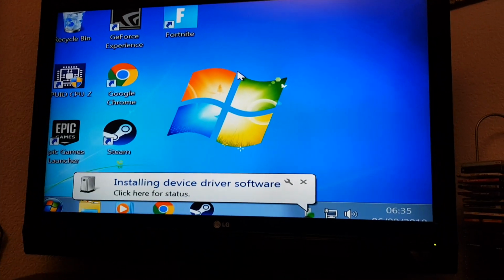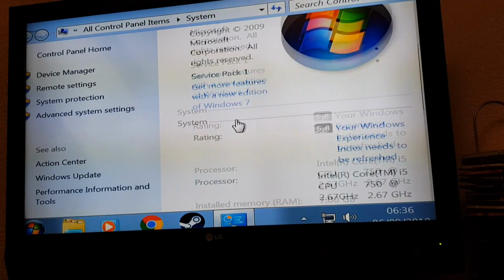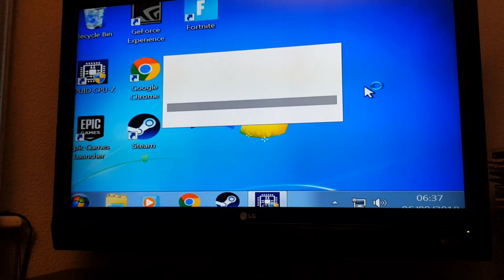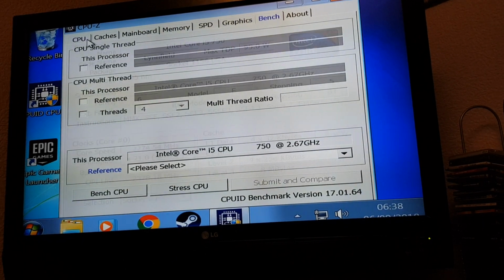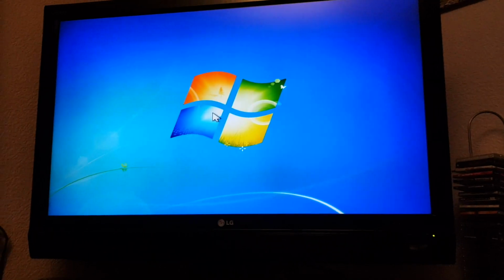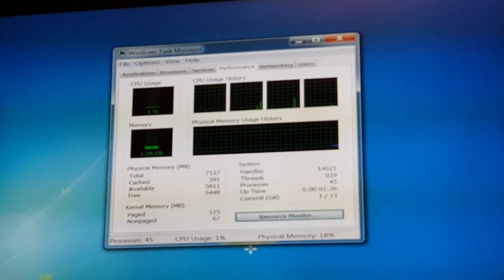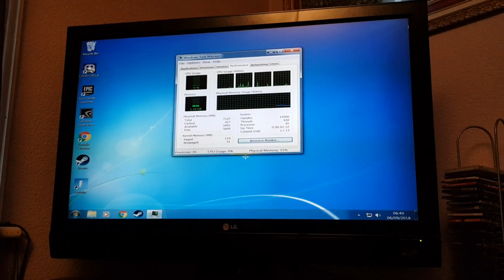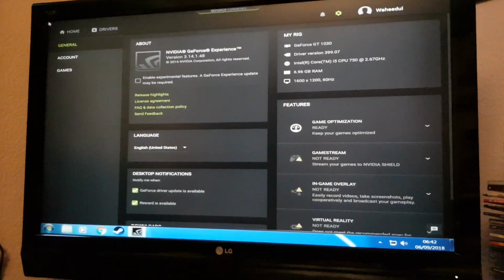£120 Budget Gaming PC i5-750 Graphics Problem Fixed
In this video I will be fixing my graphics problem that occured when upgrading my CPU. This was recorded in 2018.

This PC has a i5-750 processor, GT 1030 graphics card and a 320GB IDE hard drive.